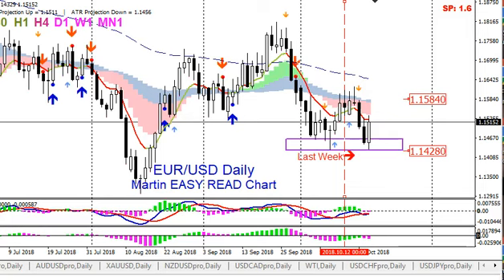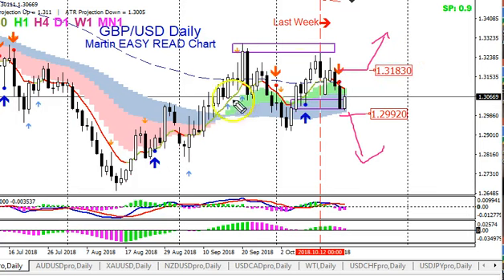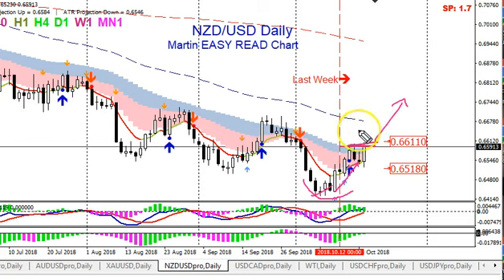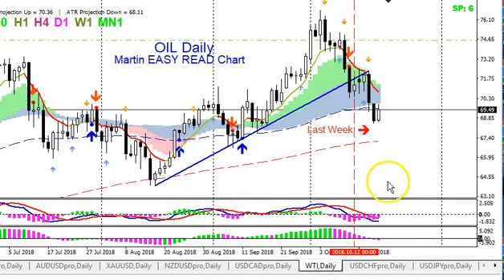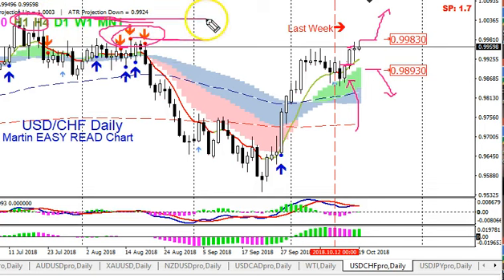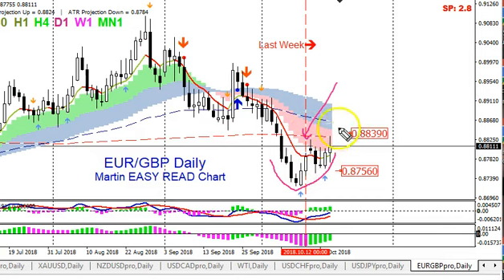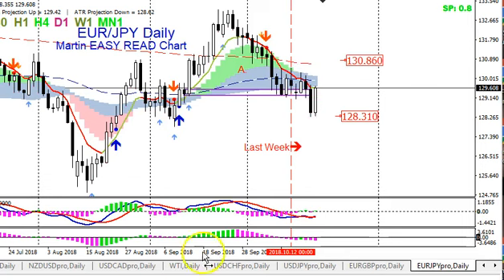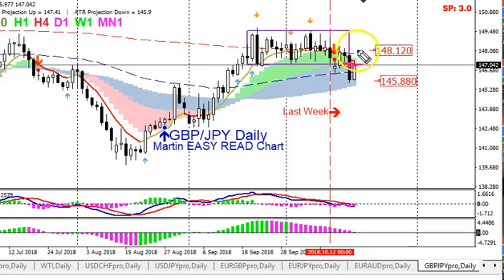Winning Trade Ideas Oct 22 26,2018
I give you week after week of winning trade ideas giving you from 200 to 700 pips weekly! My videos are easy to follow and you don't need any superior technical chart reading skills. In fact, I use my proprietary "EASY READ" CHARTS. Cheers!